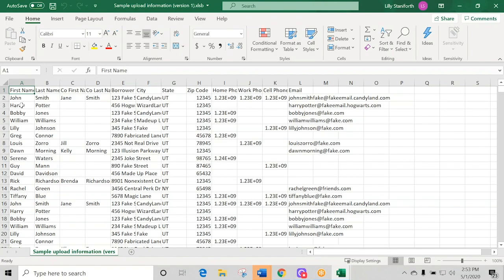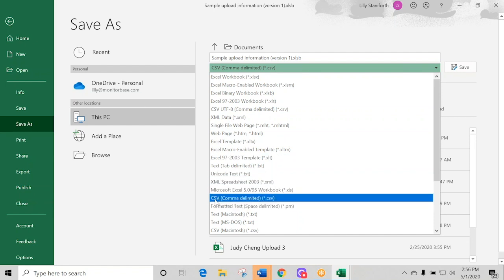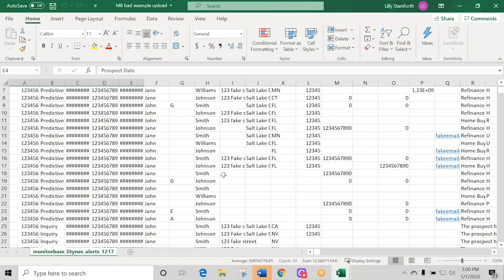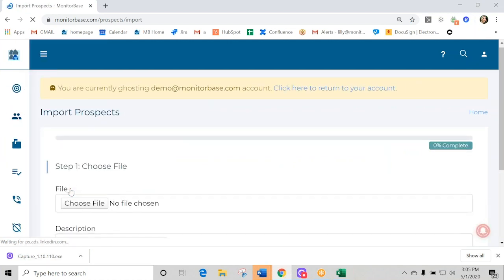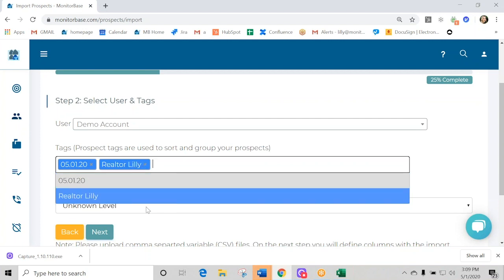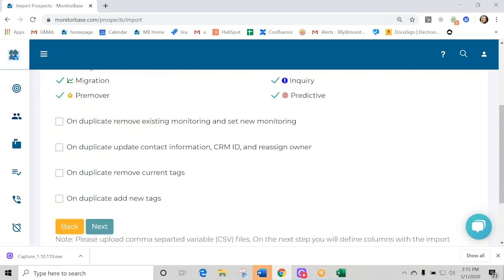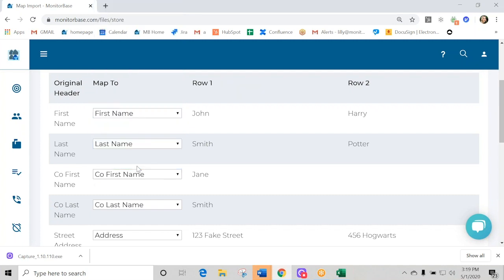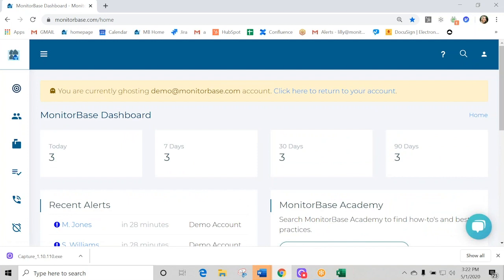MB - How To Upload Contacts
How do I upload contacts to monitor?
Need help uploading your contacts? Learn how to import prospects to monitor for database marketing alerts from a CSV file.
To upload your prospects, log into your MonitorBase account, click on ‘Prospects’ on the navigation bar on the left, then click ‘Upload’. You will be taken to Step 1, shown below.

Step 1: Choose File

Click “Choose File” and navigate to the file you want to upload. Make sure that your file is in CSV format.  (If you would like a sample upload template, check out this article.)
Click Next.
Picture1-1

Step 2: Select User & Tags

Select the User you would like to upload your prospects to. If you are a Standard User, you will only be able to upload prospects for yourself. If you are trying to upload prospects for someone else, please contact your Branch Admin, as they can upload prospects to other users.
If you would like to bunch all these prospects into a Tag or Tags, either select a Tag from the drop-down or create new tags by typing in the Tag name and hitting return. You can create multiple tags this way.
Select your relationship level for these prospects. You can choose between ‘Unknown Level’, ‘Never Met’, ‘Past Prospect’, or ‘Past Client’.
If these prospects vary, you can either separate them into multiple files or simply put ‘Unknown Level’.
Click Next.
upload tags

Step 3: Choose Monitoring

Choose the Monitoring you would like for each of these prospects. You can always change this after you have uploaded the prospects. Monitoring Types may vary for your company. Here is a refresher on what our Monitoring Types do:
Migration: Lets you know when someone goes from credit ineligible to credit eligible
Predictive: It is based on a predictive model and lets you know when someone is likely in the market.
Pre-Mover: Lets you know using non-presecreened data when your prospect's address on file is listed for sale, rent, or "for sale by owner.”
If you are uploading a file that might contain duplicates prospects or prospects you are already uploaded, you should look at these next two checkboxes. The first one will reassign a prospect’s group and selected monitoring to what you have specified if it is different from what it currently has. The next one will update a prospect’s information, owner, and the CRM ID. You can check one or both.
Click Next.
Picture3-1

Step 4: Mapping

You can now map the file you uploaded. Make sure you map this correctly so your prospects upload how you want them to. Simply match First Name to First Name, City to City, etc.
We have many different options for mapping, but if we don’t have some information listed that you would like to keep with your prospect in our system, you can use up to 5 custom headers.
We have recently added the ability to include interest rate (formatted like X.XXX%), loan amount, loan type, loan purpose, and loan source, but the only fields that are required, are First Name, Last Name, Address, City, State, and Zip Code.
Click Save File
Picture4-1

Our system may take a few minutes for your file to finish uploading into your account, but you will receive a results file in your ‘Files from MonitorBase’ page after it is done. If there were any errors this file will let you know, and it will tell you why.